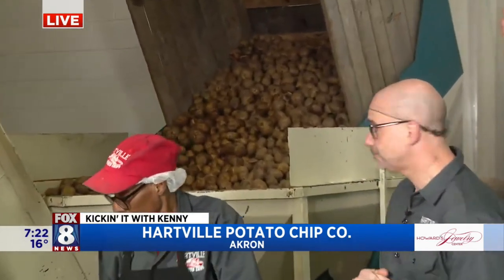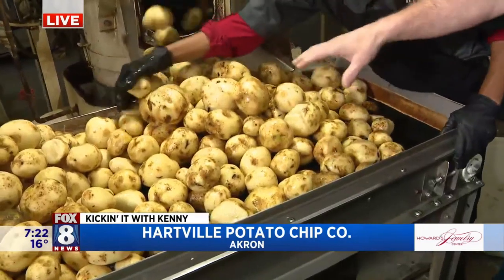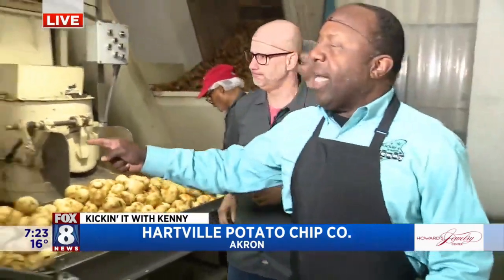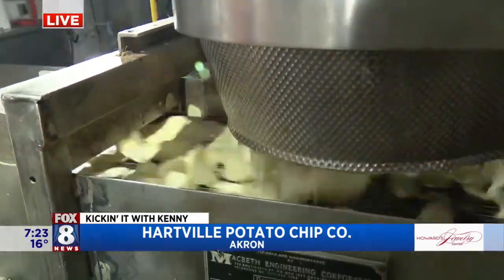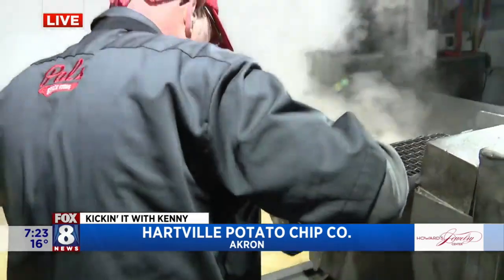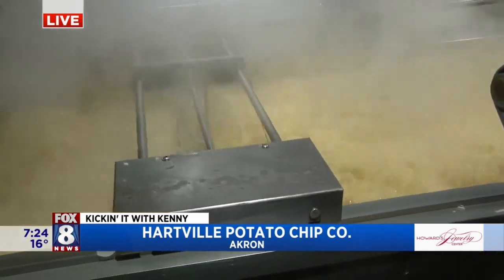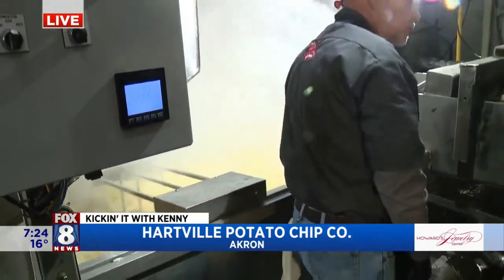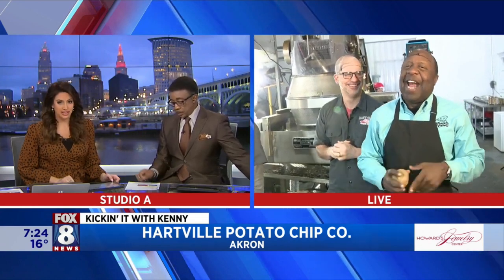FOX 8 NEWS Cleveland Kenny Shows Us How Potato Chips Are Made